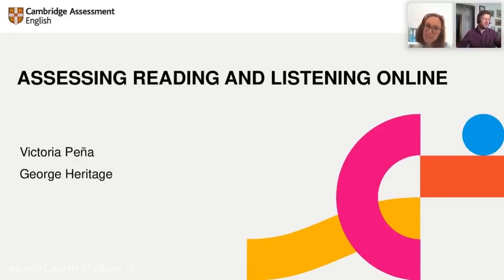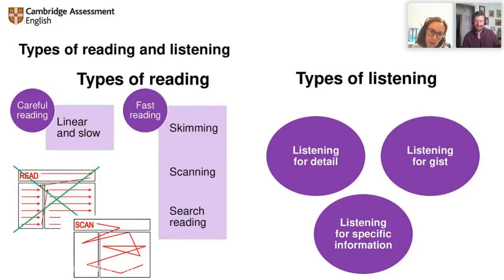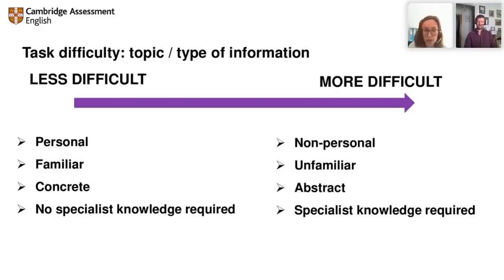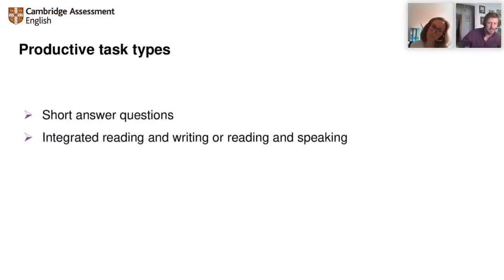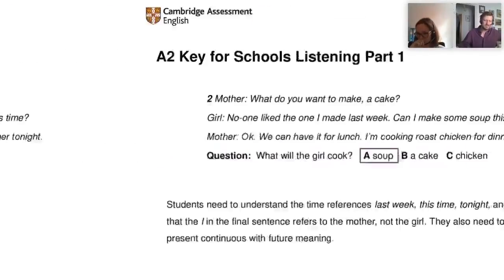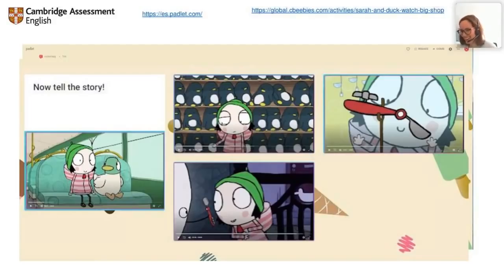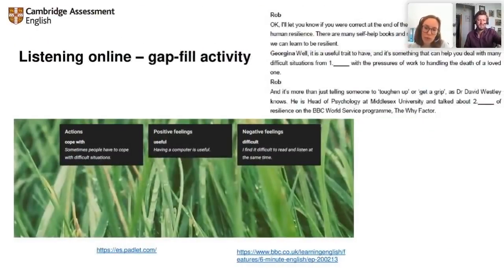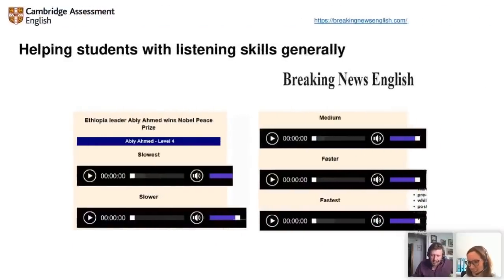Assessing Reading and Listening Online - Wonderful class